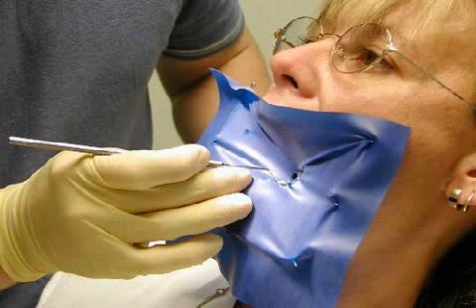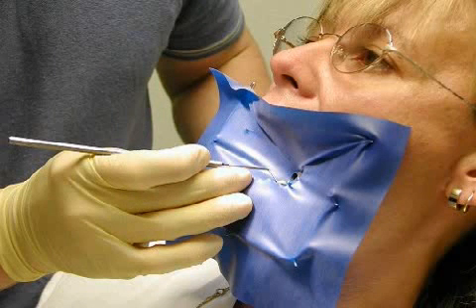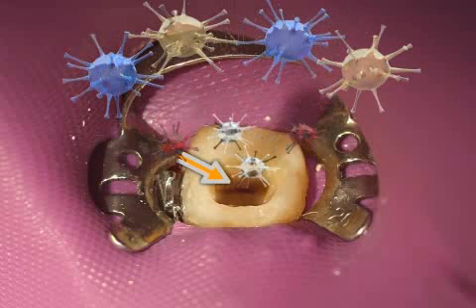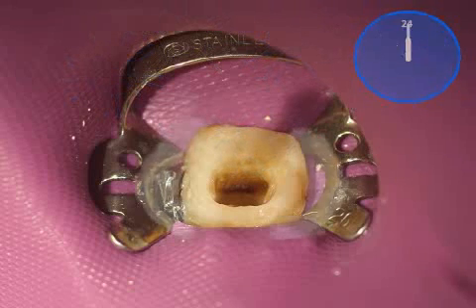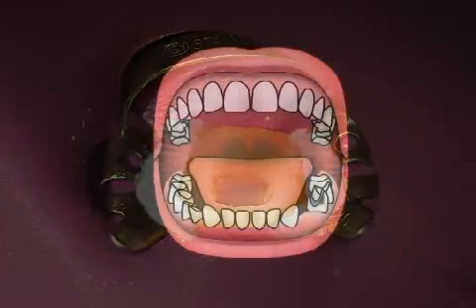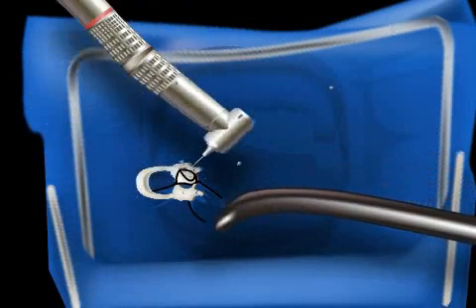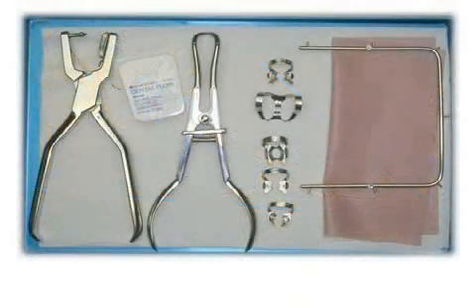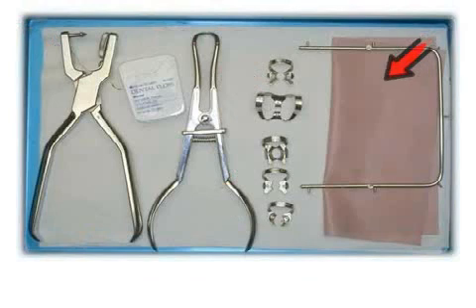What is a Dental Dam?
A dental dam is a rubber membrane used for completely draining dental crowns. Many materials used in dentistry are very sensitive to moisture. For example, a dental dam should always be used when gluing ceramic inlays and/or plastic fillings, since the quality of the work would otherwise be severely compromised.